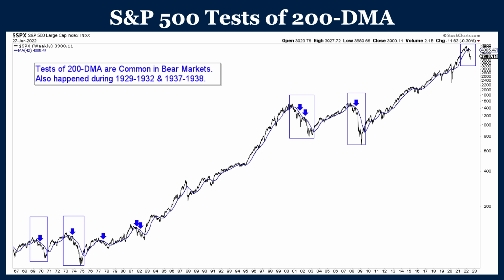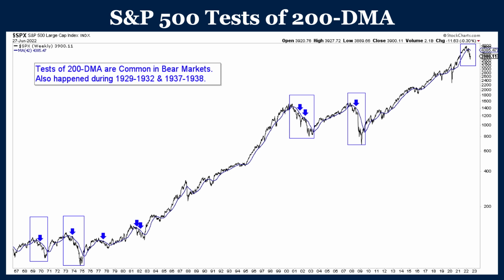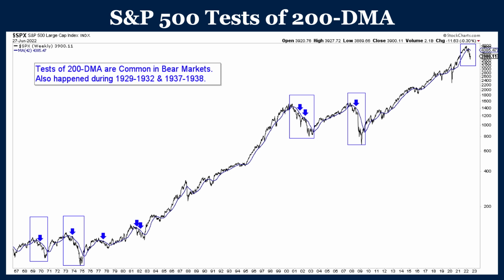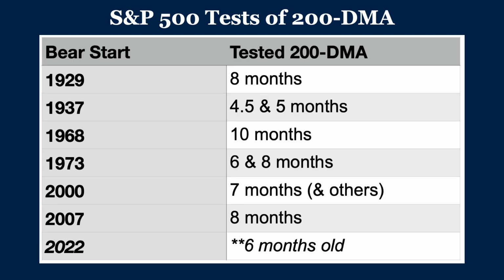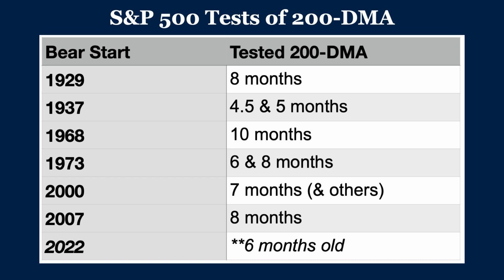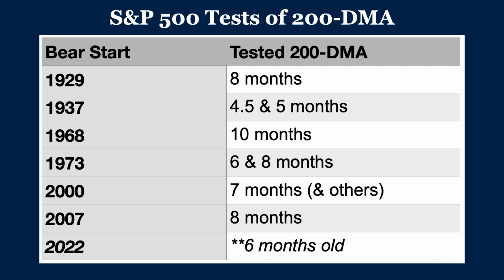Bear Market Rally Before Stock Market Crash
The S&P 500, after rebounding from its 40-month moving average is now enjoying a bear market rally. The potential upside target is the 200-day moving average. In 6 historical bear markets and others, the market rallied up to its 200-day moving average before declining to much lower levels.

The average time during the bear market when the S&P tested its 200-day moving average was 7 months in. I did not yet calculate the market downside after those tests.